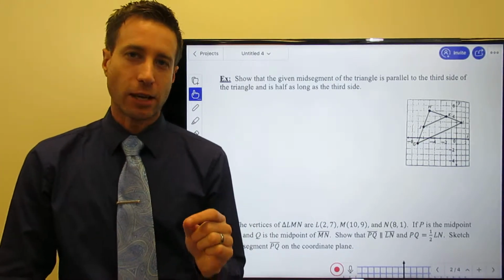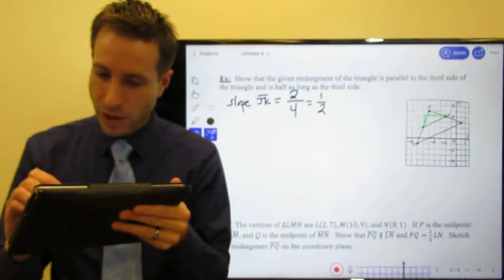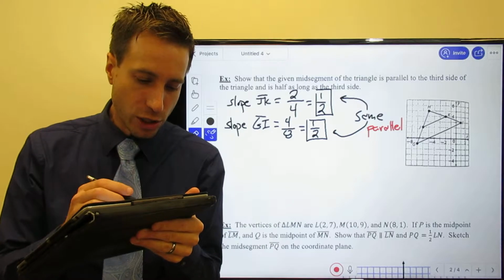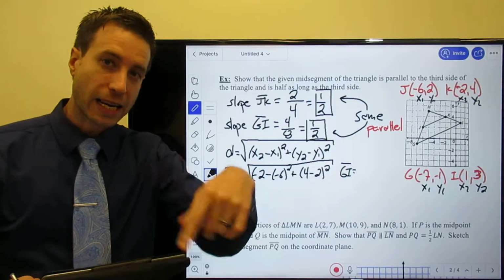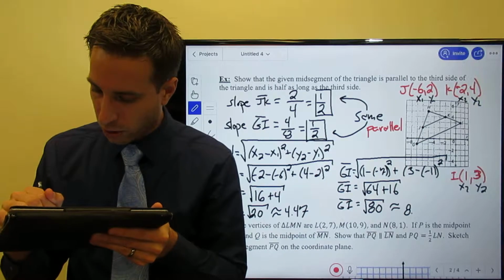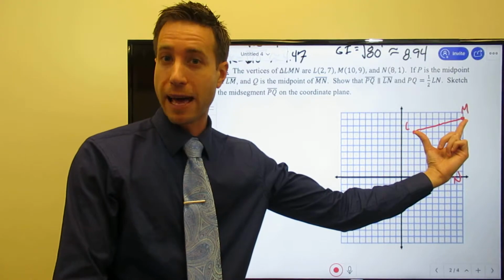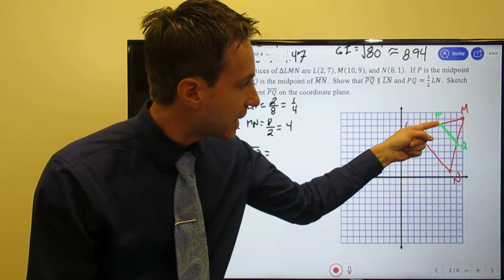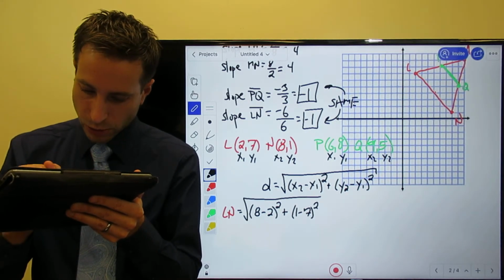Midsegments of Triangles Part 2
Geometry Module 8 Section 4 Midsegments of Triangles Part 2